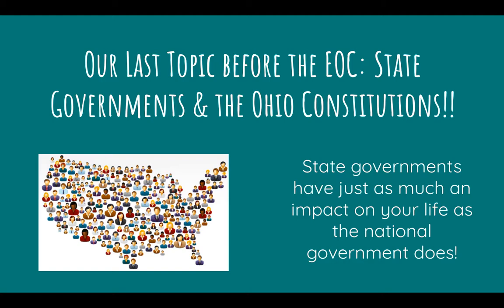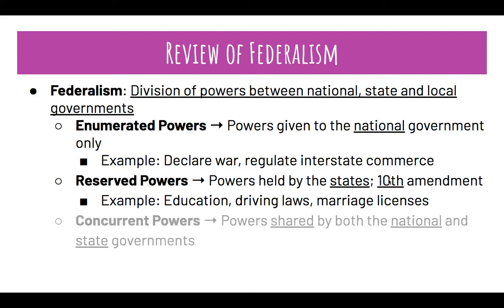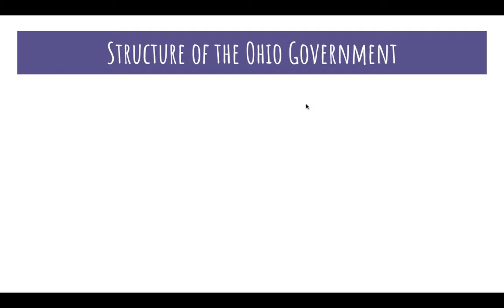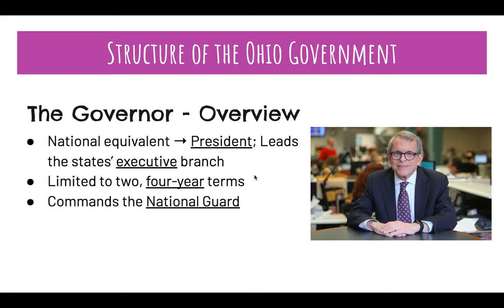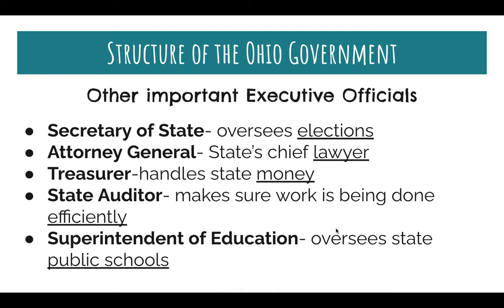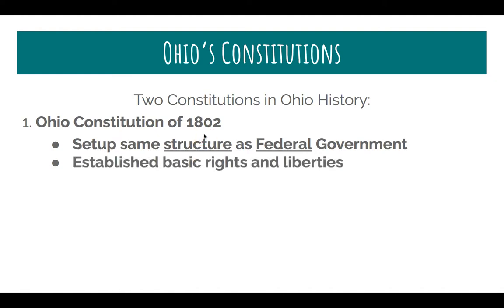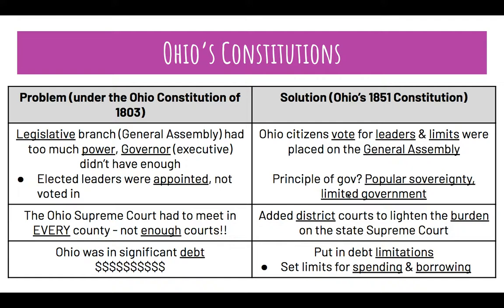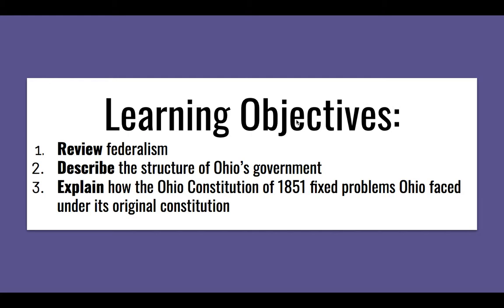4.3. State Governments & Ohio's Constitutions Notes_GovL2